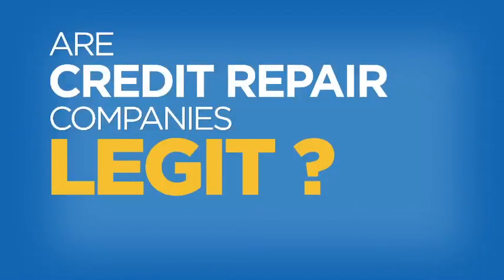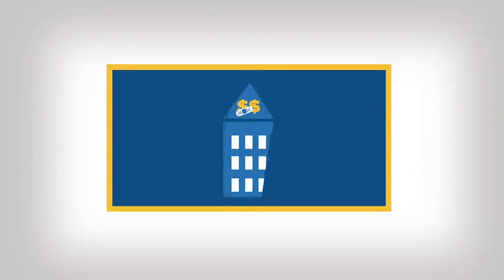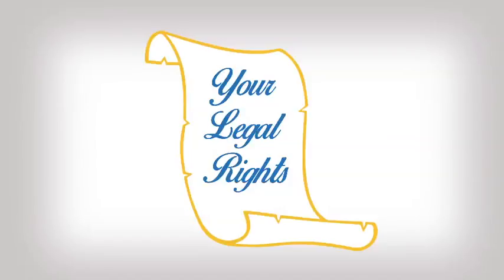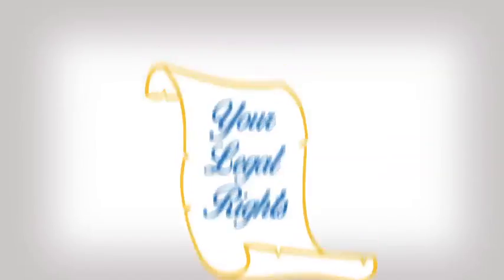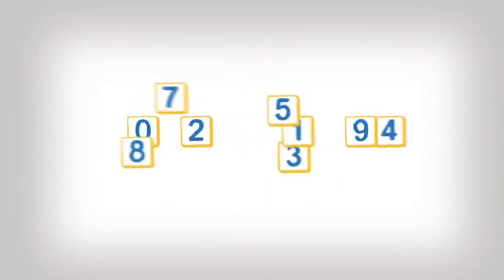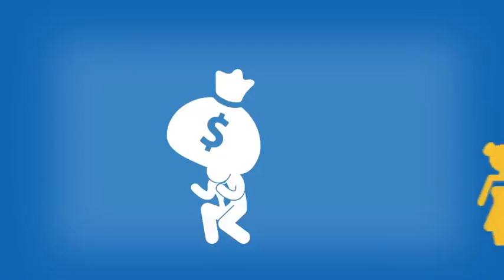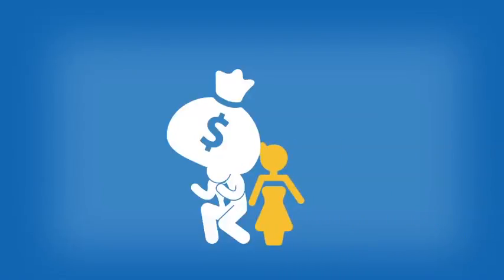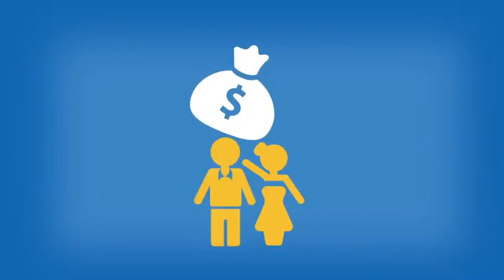Are Credit Repair Companies Legit? - Credit in 60 Seconds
Wondering if credit repair companies are legit? The truth is they may not be everything claim to be. In freecreditscore.com’s “Credit in 60 Seconds” we’ll help unveil the truth.
Want to learn more? Watch now!